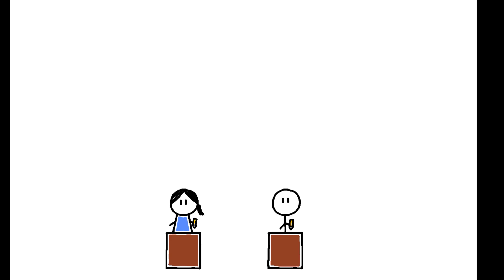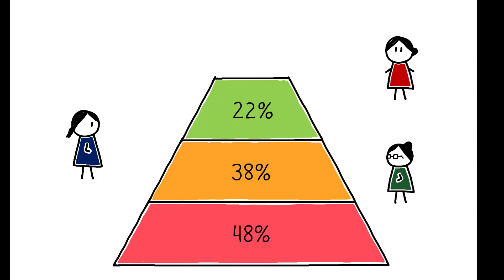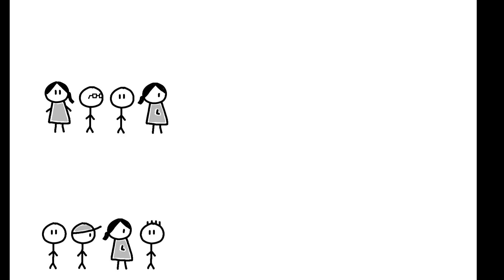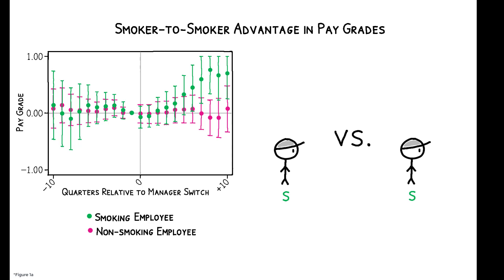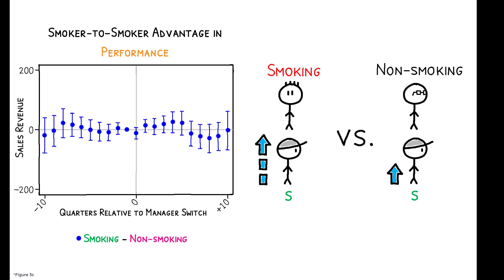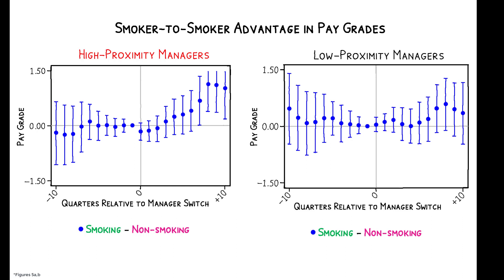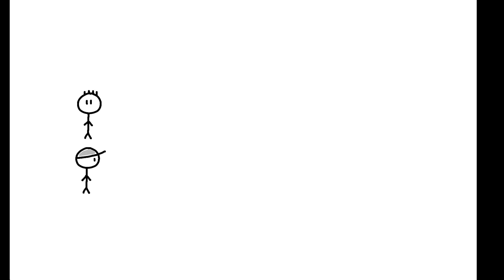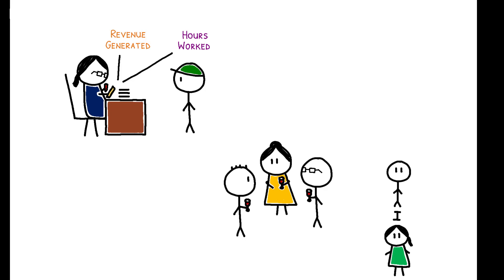Schmoozing and the Gender Gap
Zoë B. Cullen, Ricardo Perez-Truglia. 2022. “The Old Boys’ Club: Schmoozing and the Gender Gap.” Working paper, downloaded August 2022.

Workplaces are social environments, and this study shows that employees’ social interactions with their managers can influence their career trajectories and contribute to the gender pay gap.